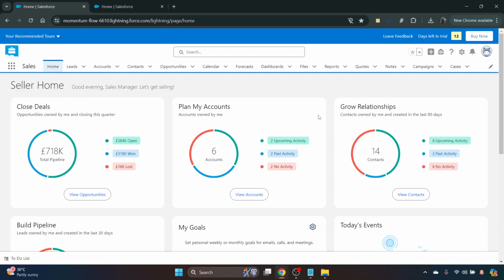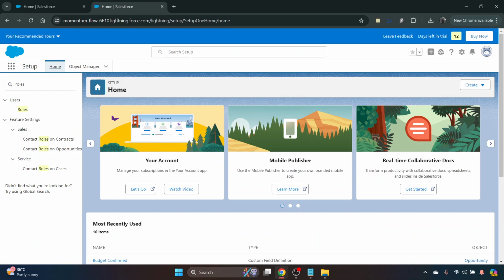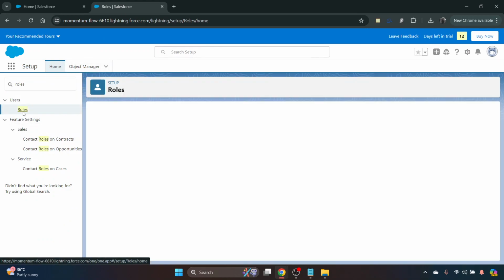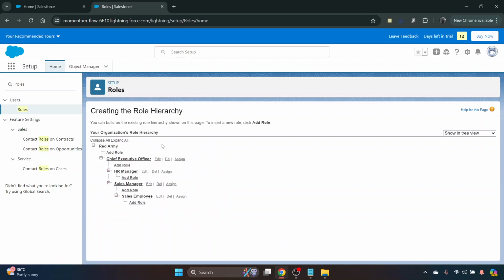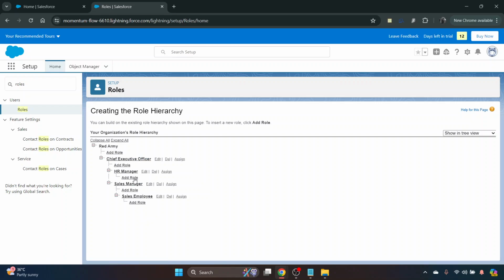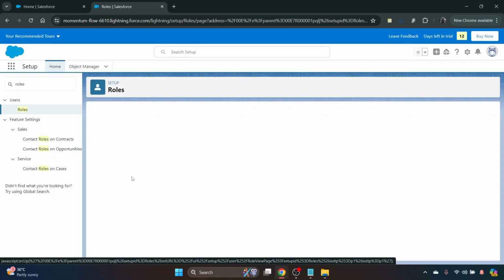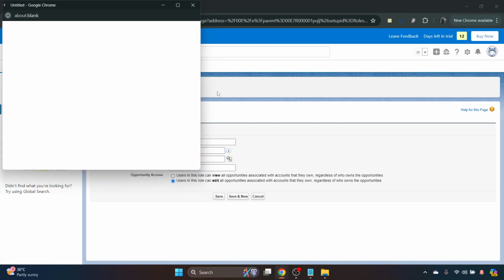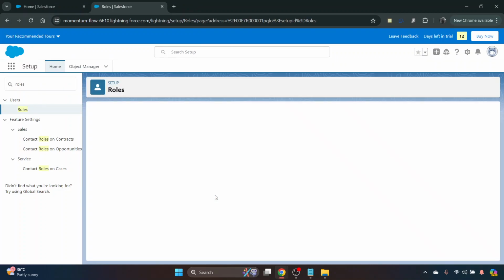How to Set Up Roles on Salesforce [Quick Guide]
Learn how to set up roles on Salesforce by watching this simple tutorial.